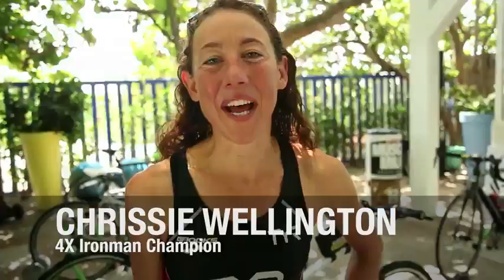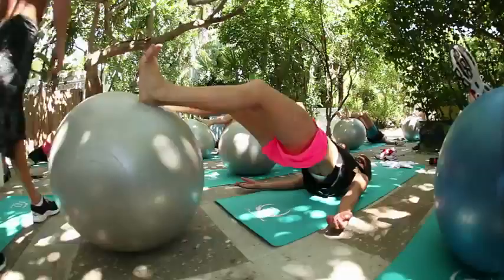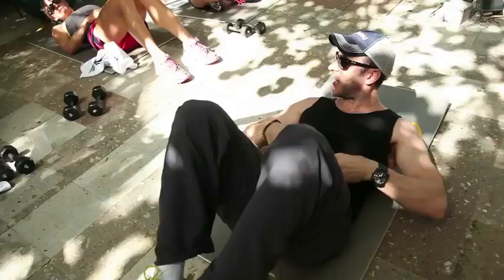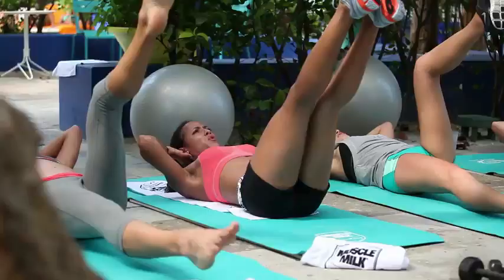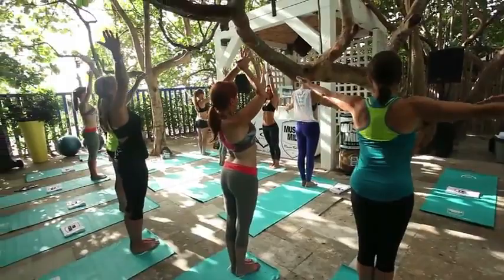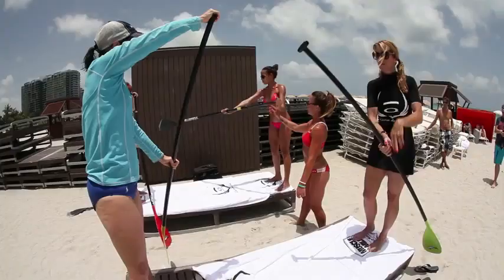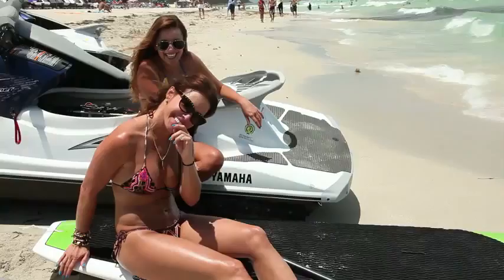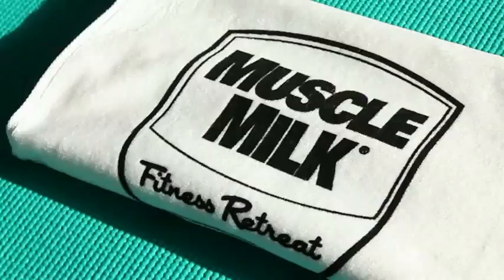Aktris Dania Ramirez & Karina Smirnoff Ikuti Program Oakley 'Learn to Ride'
Aktris Dancing with the Stars Karina Smirnoff dan bintang Entourage/CoverGirl Dania Ramirez, Maryson Patton & Christina Rice (Real Housewives of Miami) sekaligus atlet Triathlon, juara dunia Ironman asal Inggris Chrissie Wellington, Surfer Erica Hosseini dan para trainer kelas dunia (salah satunya trainer Nicole Scherzinger) menjajal pantai Selatan Miami buat program Oakley khusus selebriti, Learn to Ride.